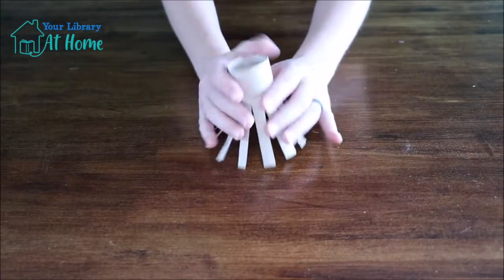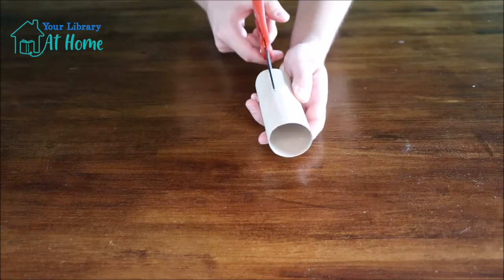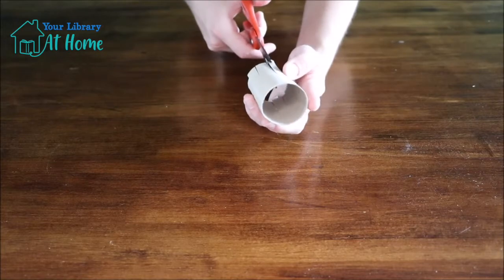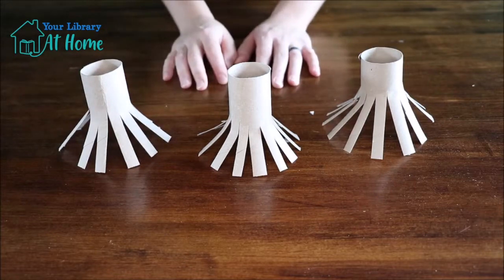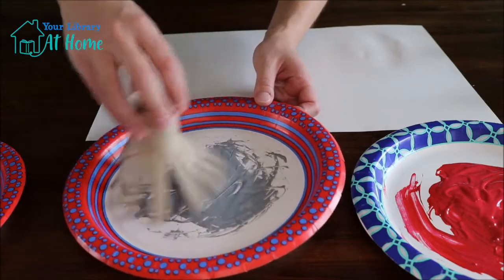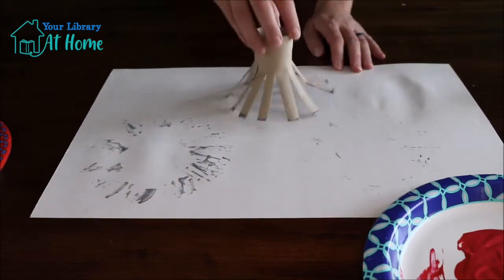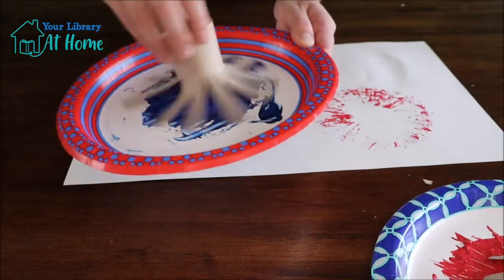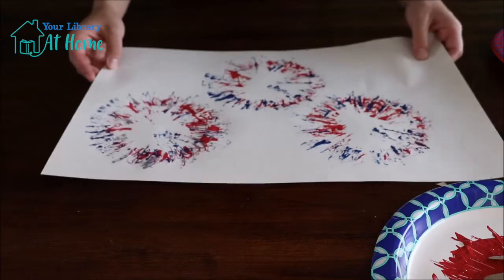Crafternoon: Firework Painting with Paper Tubes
Get crafty in the afternoons with the Library!
Participants may need assistance from an adult.

You will need:
-Paint in 2 or More Colors (preferably washable)
-Paper Plates, one for each paint color
-Toilet Paper or Paper Towel Tubes, one for each paint color
-White Paper